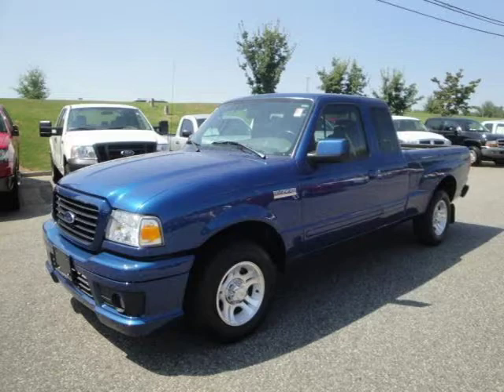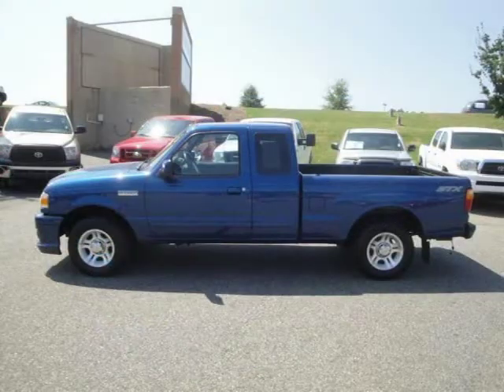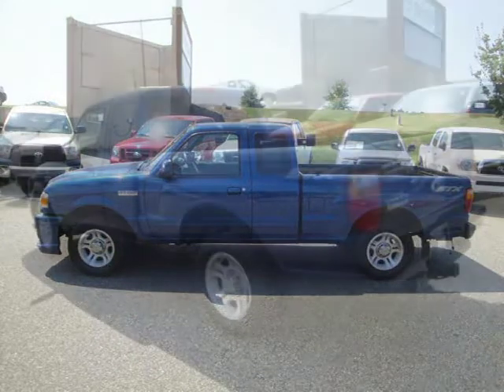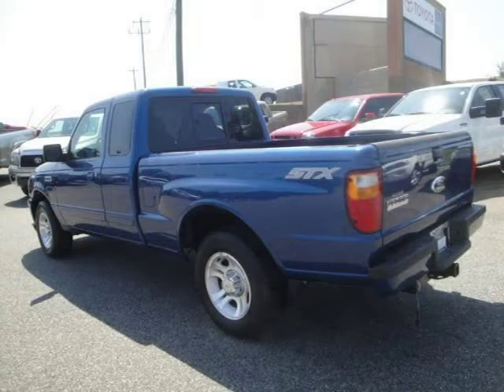2007 Ford Ranger Atlanta Buford GA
Toyota Mall of Georgia

Price: $ 12,983
Mileage: 51,435
Trim: 2WD 2dr SprCab 126 inch STX *Ltd Avail*
Body Style: Extended Cab Pickup
Ext. Color: VISTA BLUE
Int. Color: EBONY/BLUE
Engine: 4.0 V6
Drive Type:
Fuel Type:
Doors:
Stock No.: 110509A
VIN: 1FTYR14E97PA03162